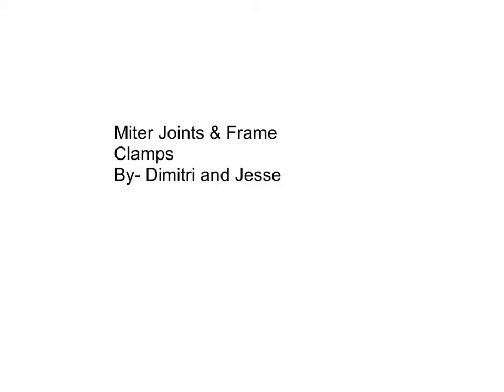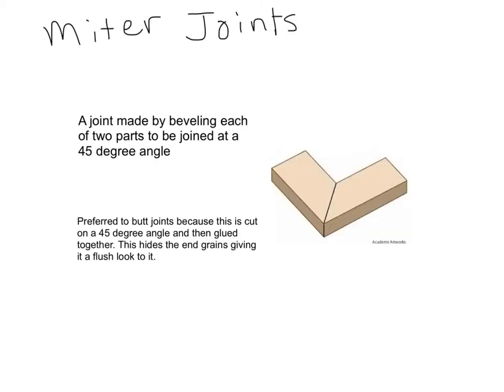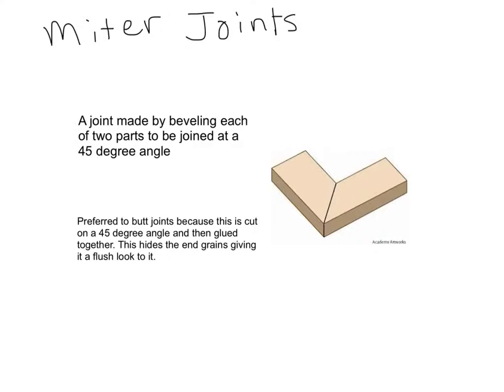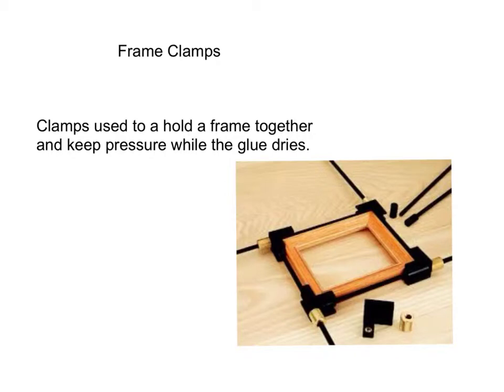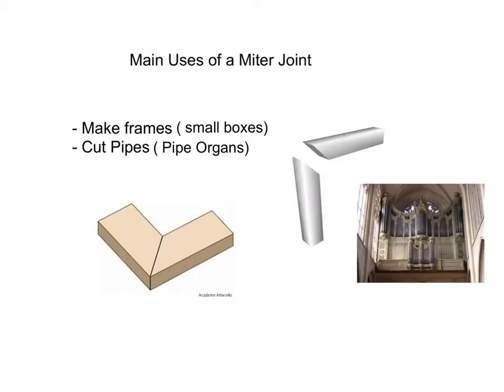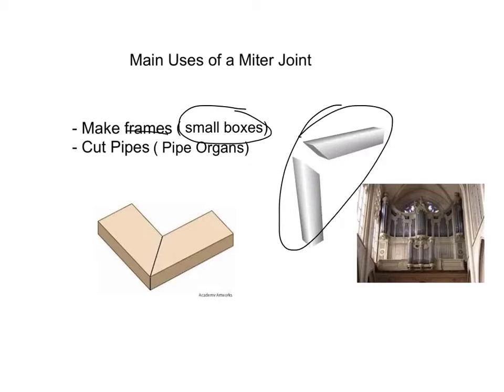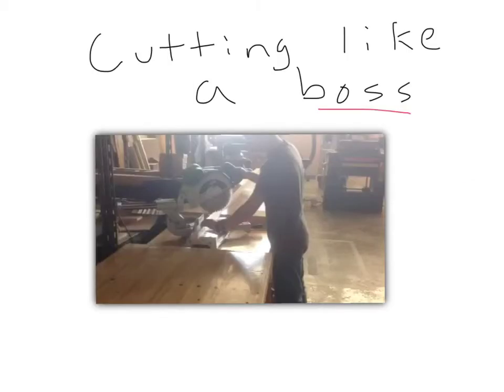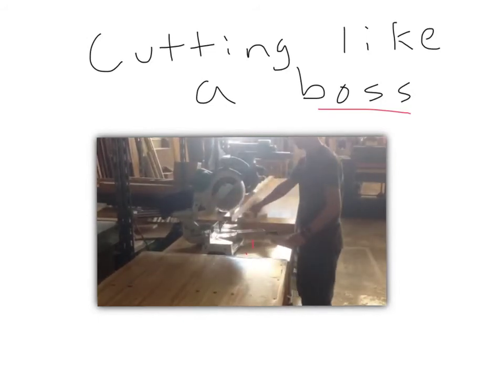Miter Joints and Frame Clamps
Dimitri and Jesse